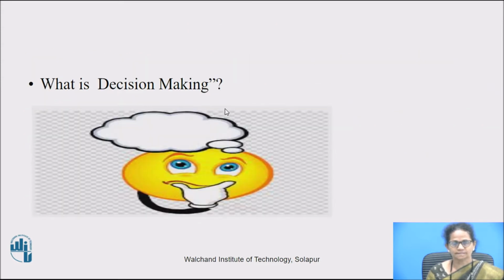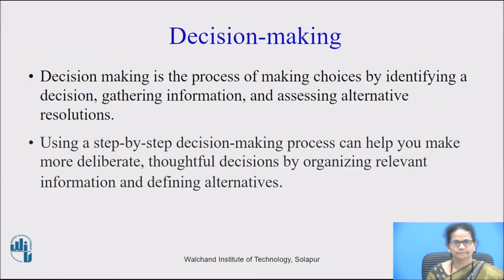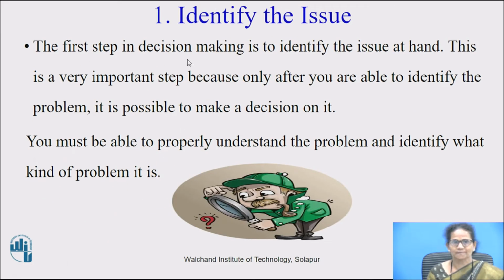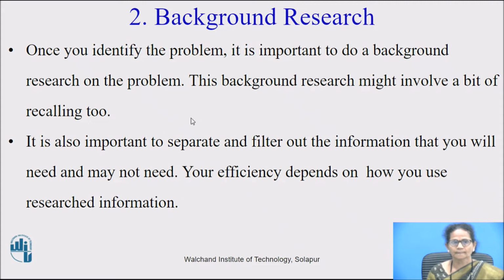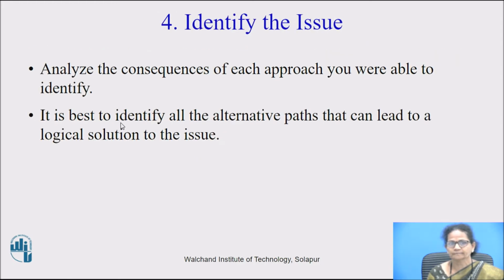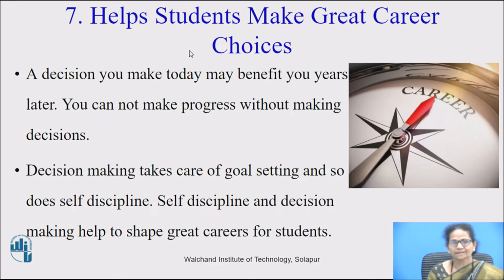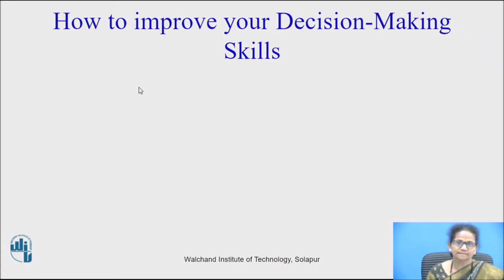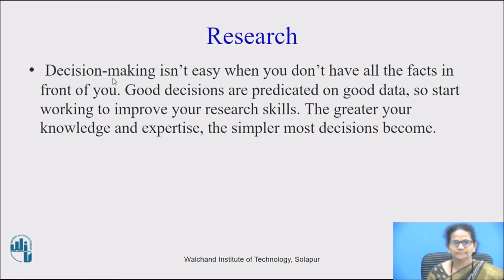Decision Making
Mrs. G S Zunjarwad
Assistant Professor